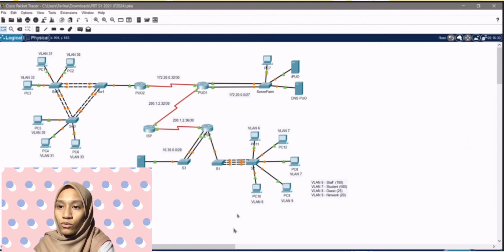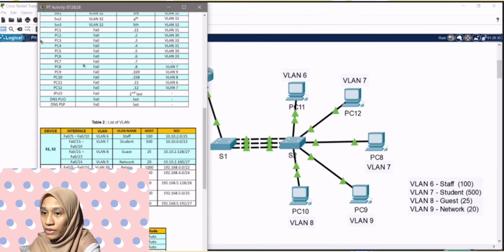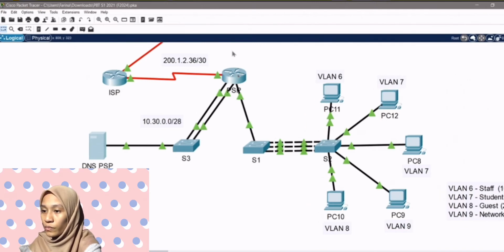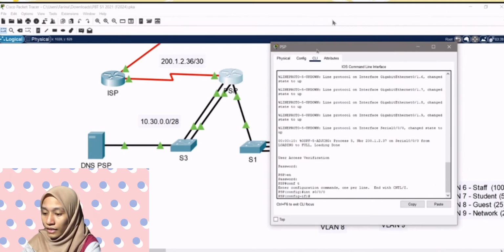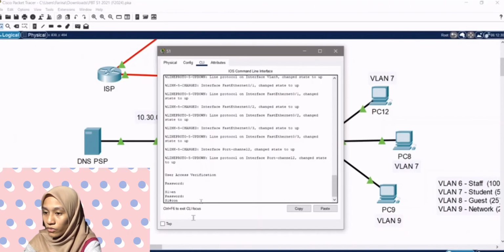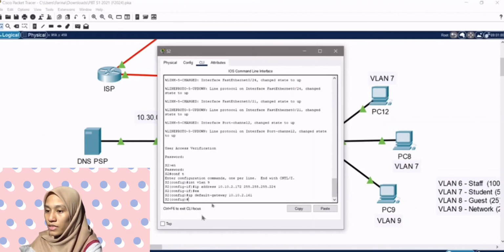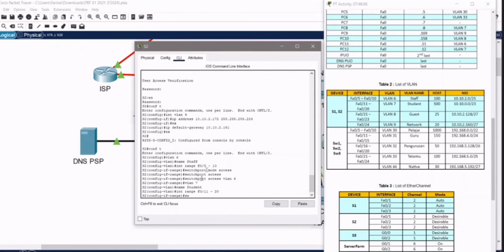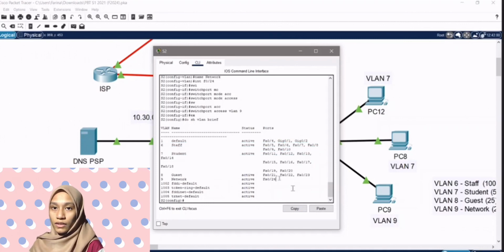Switching Essential | PBT Presentation